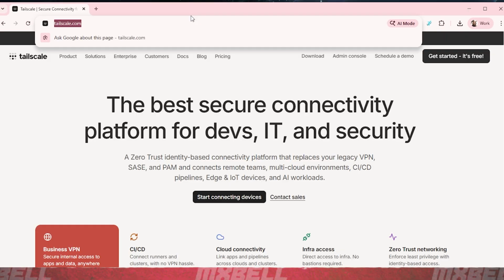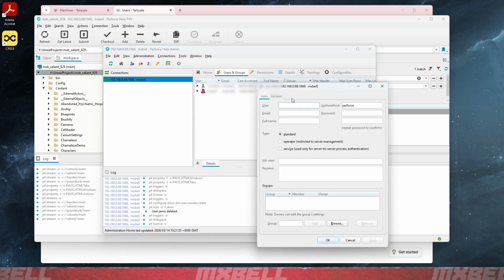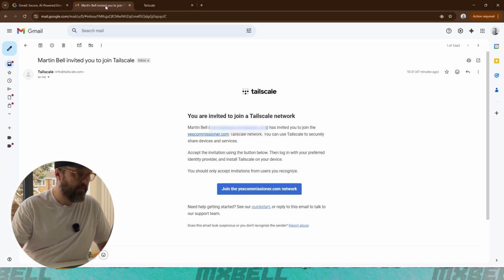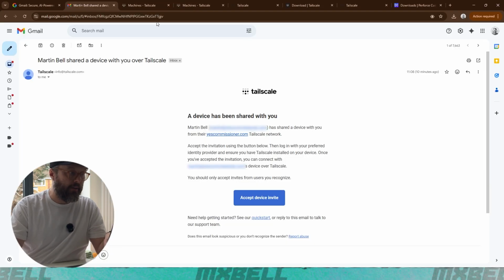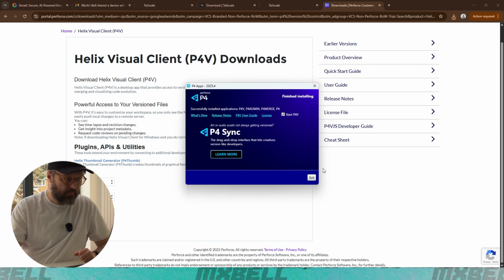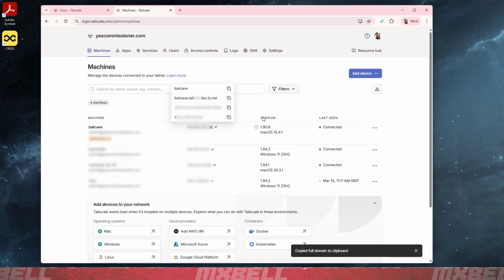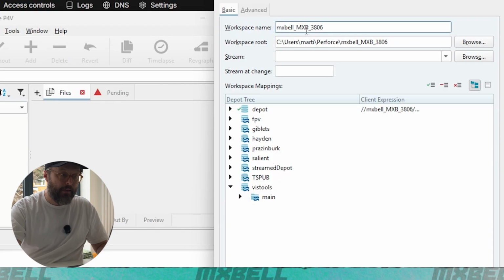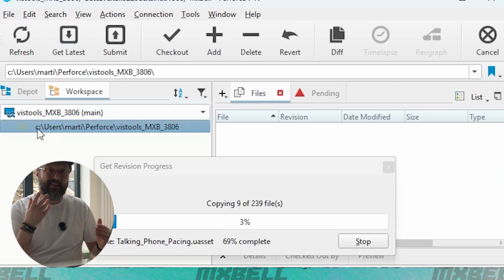Bringing Your UNREAL ENGINE Collaborators Into Perforce (5/5)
This episode revisits Perforce, guiding you through the process of onboarding a collaborator to your projects. We address common challenges when tutorials focus solely on the project owner's view, providing a comprehensive "set up" for new team members. Learn about signing into Tailscale, downloading the Helix Visual Client (P4V), and configuring workspaces within this "version control" environment for effective "project management".

Adding a collaborator to a Perforce project isn't obvious — especially from the collaborator's side. My previous Perforce series was all from the project owner's perspective, which made it hard for people joining to follow along. So I fixed that.

In this video I walk through the full onboarding process from both sides — what I do as the project owner, and what you do as the incoming collaborator. We cover setting up Tailscale, creating a new Perforce user in admin mode, downloading and installing P4V, connecting with the Tailscale VPN address, and creating a new workspace so you can get the latest files and start collaborating.

This assumes you've already got Perforce and Tailscale set up — if not, check the earlier videos in the series first.

I mainly made this so I can just send people a link instead of walking them through it every single time. You're welcome.

00:00 Introduction
02:11 Step 1: Invite collaborator to Tailscale (Project owner)
02:40 Step 2: Add collaborator to Perforce (Project Owner)
03:11 Step 3: Accept Tailscale invitation (Collaborator)
03:46 Step 4: Share Device with Collaborator (Project Owner)
04:04 Step 5: Accept Invite & Download Tailscale (Collaborator)
05:14 Step 6: Get Perforce (Collaborator)
06:07 Step 7: Connect to Perforce Depot via Tailscale (Collaborator)
06:59 Step 8: Create a local Workspace (Collaborator)
08:40 Summary